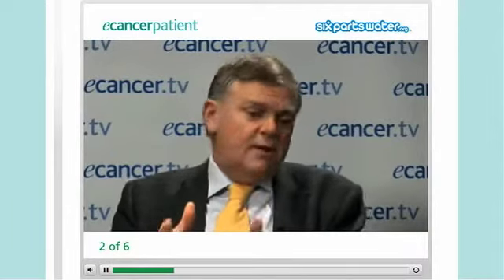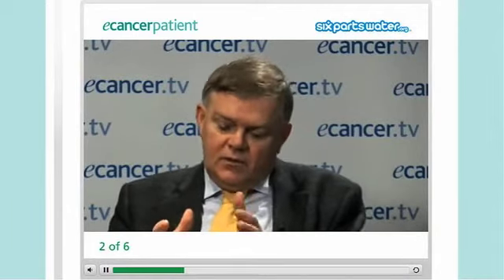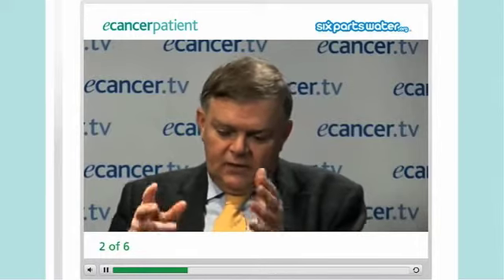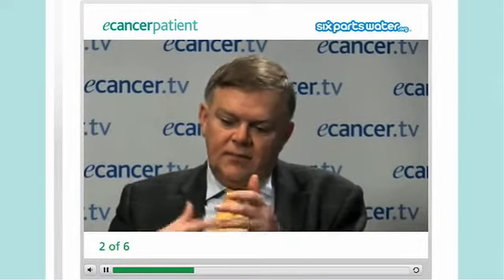Different treatments for different patient groups in non-small cell lung cancer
Prof Johan Vansteenkiste discusses staging procedures available for patients with non-small lung cancer patients.